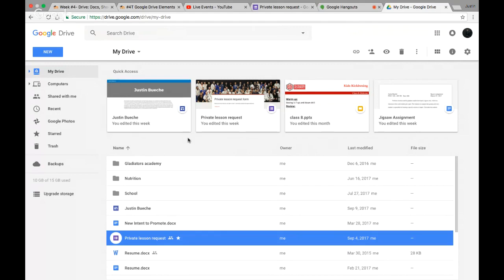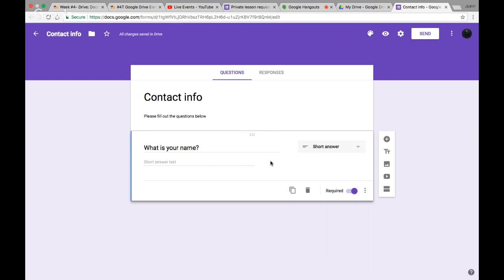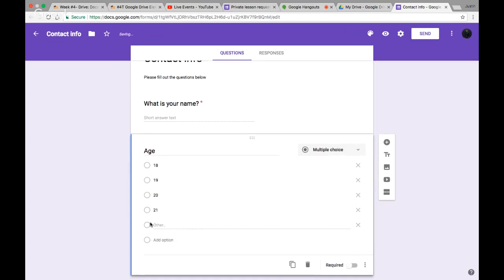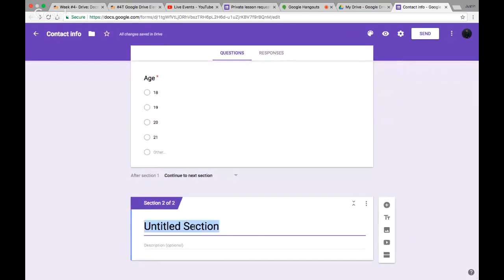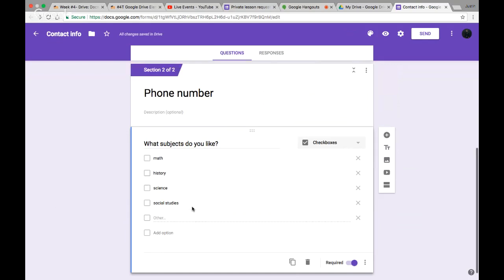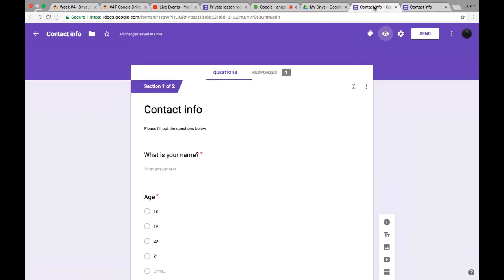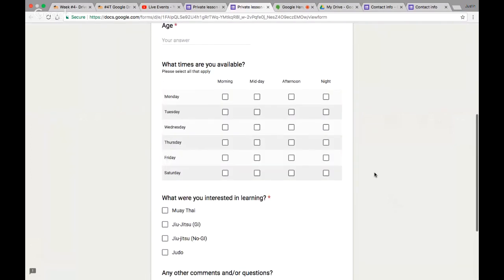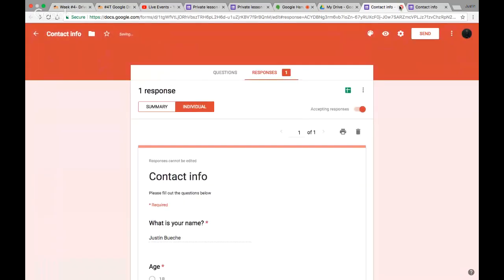Google drive elements: Google Forms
How to use Google Forms in Google Drive.